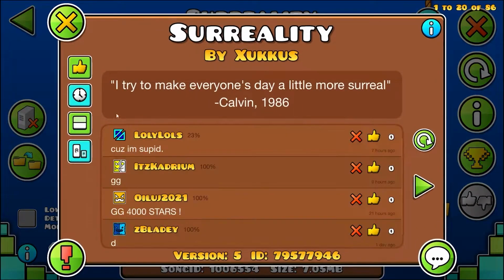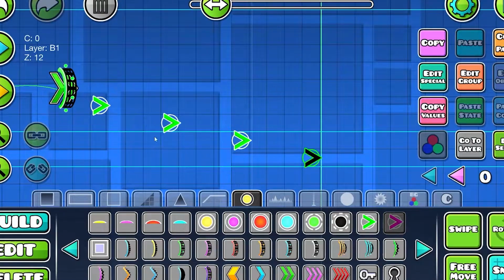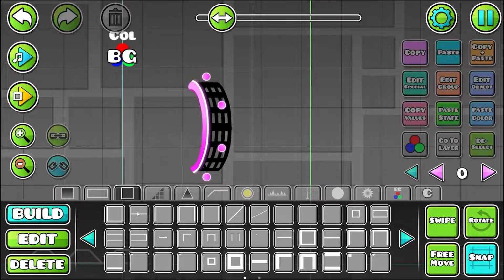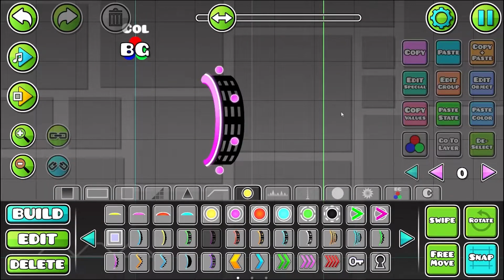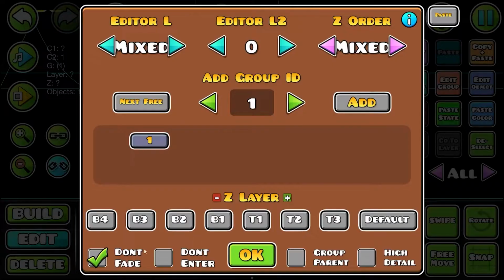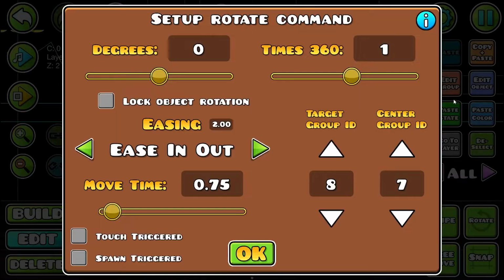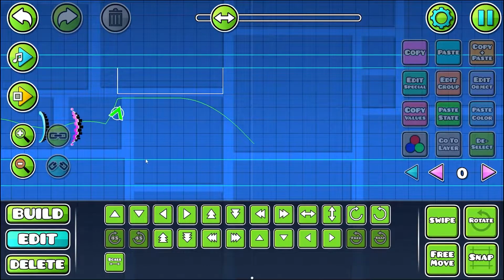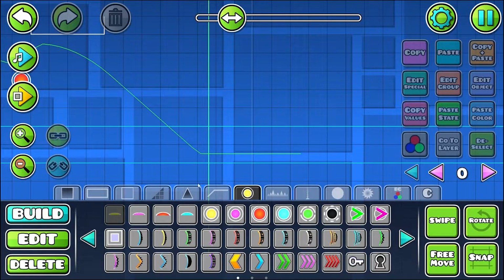Building a click-sync layout is fun.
The "pilot episode" for the kind of content I wanna start posting on this channel.

This took sooooo long to edit...